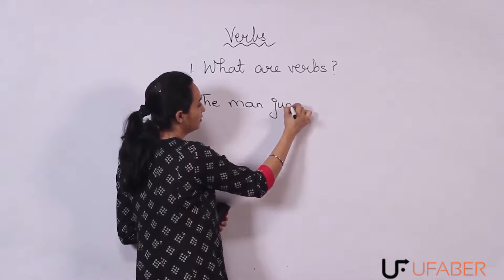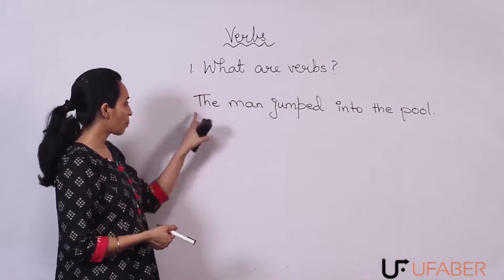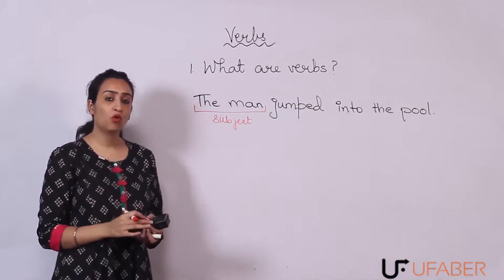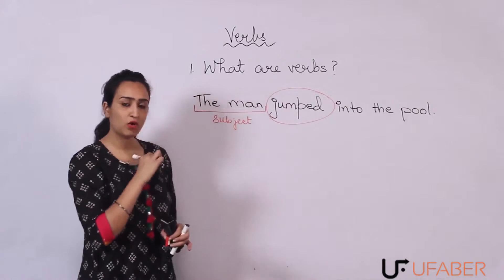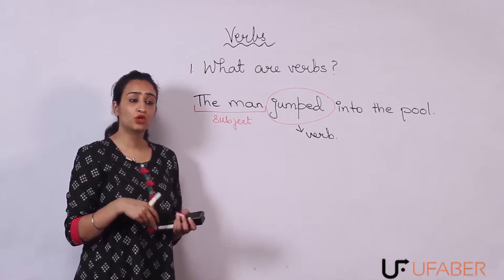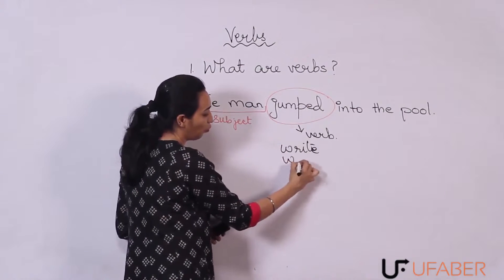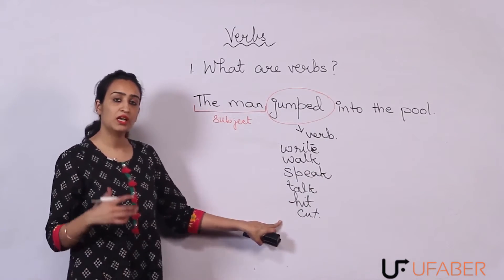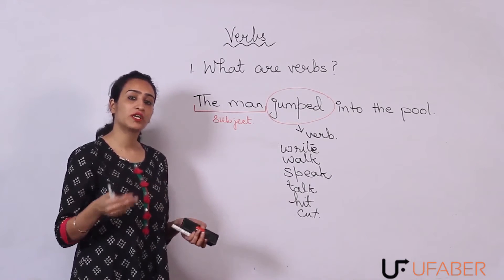Fluent life - Verbs (Examples of Verbs, Use of verbs) ENGLISH GRAMMAR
What are verbs? What are some examples of verbs?  How to use verbs in a sentence? When to use them? All these questions will be answered in this video. The video provides a great insight into what verbs are and how to use them during English speaking and English writing fluently. The examples are simple to understand.